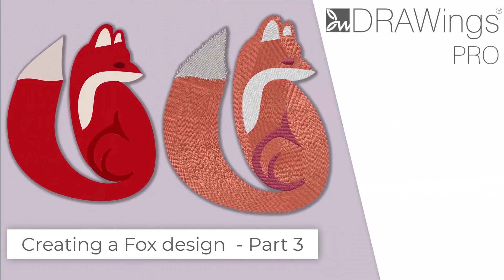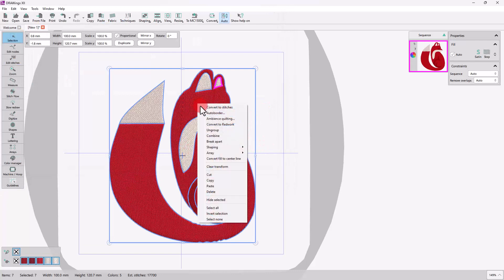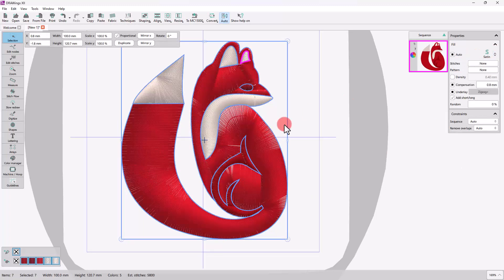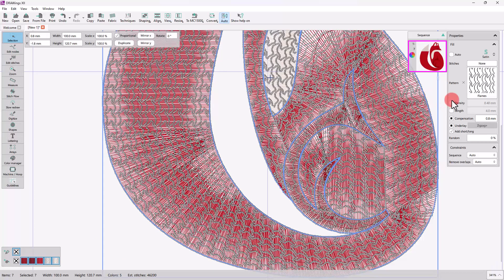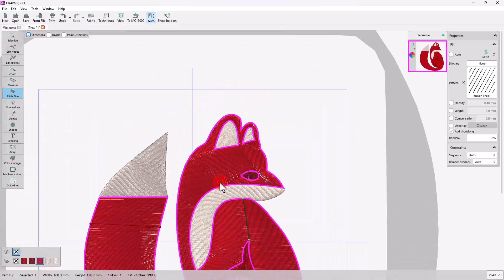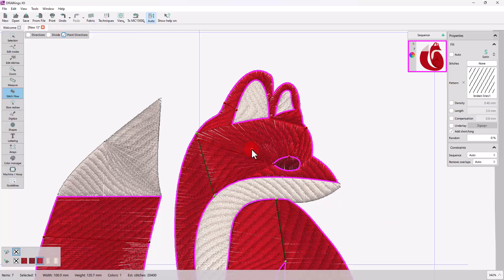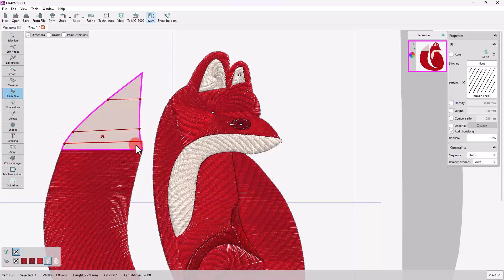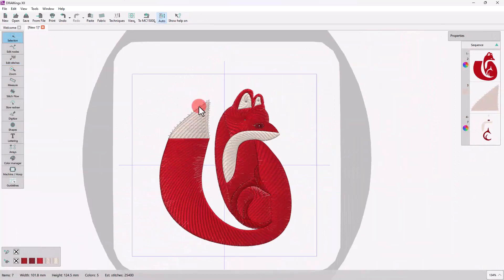Transform Your Designs: From Vector (.ai, .svg, .cmx, .eps) to Gorgeous Embroidery - Part 3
In this video, we continue working with our fox design, this time using a vector image to create a new variation. Vector designs are represented by mathematical expressions, allowing for easy conversion into embroidery designs. We'll demonstrate how to select a sample vector file (cmx) and automatically convert it into an embroidery pattern.

Key Steps Covered:
 -  Selecting and opening a vector design of a fox.
 -  Automatic detection and application of stitches to vector parts.
 -  Using the node editor to review and fine-tune the artwork shape.
 -  Applying satin fill with a pattern to achieve a satin look on wide areas.
 -  Adding directions and divides to enhance stitch flow and create a natural, 3D effect.

Watch as we refine the fox design by adjusting stitch directions and adding divides for a realistic appearance. Experiment with different techniques to achieve the desired look. Enjoy the process of creating your custom embroidery designs from vector designs(.ai, .svg, .cmx, .eps).